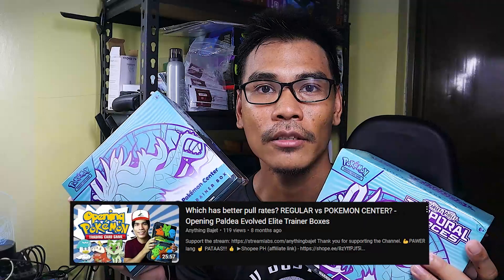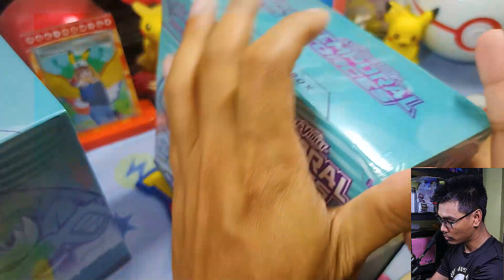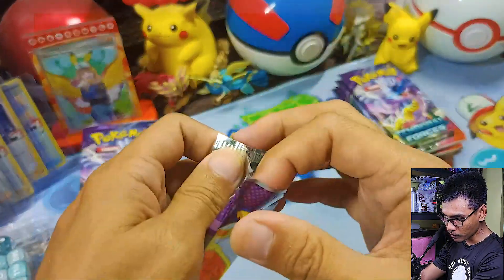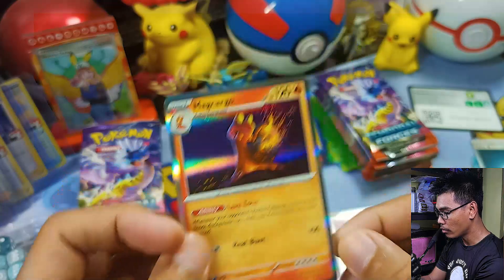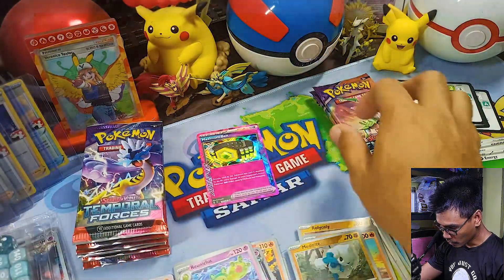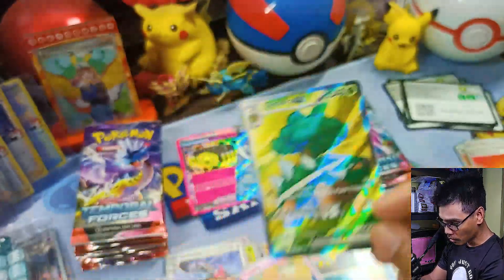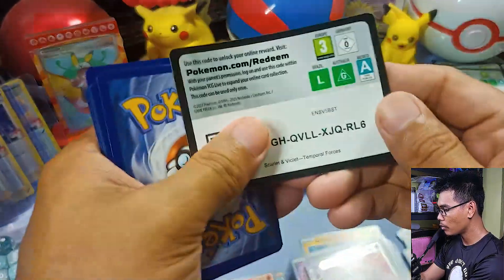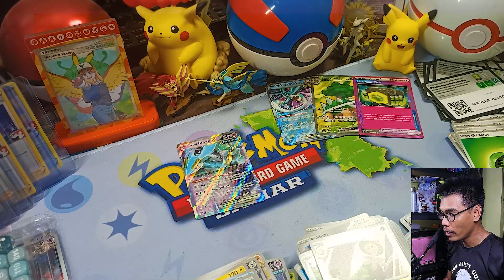Ancient & Future Powers Endure! - Opening Temporal Forces Elite Trainer Boxes [Walking Wake]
Thank you for supporting the Channel. 💪PAWER lang ☝️ PATAAS!!! 👍

Featured Products:
-Pokemon TCG Temporal Forces Elite Trainer Box [Walking Wake]
-Pokemon TCG Temporal Forces Pokemon Center Elite Trainer Box [Walking Wake]

Music used (by order):
Route 24 (Pokémon Remix) - Ramstar